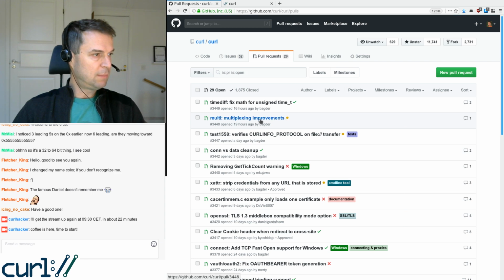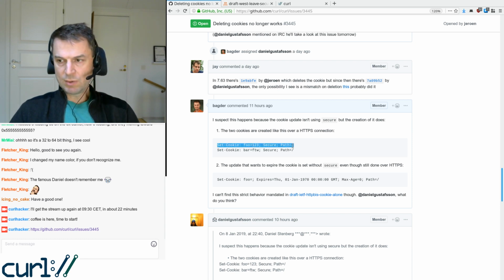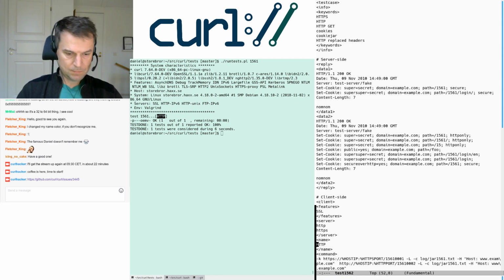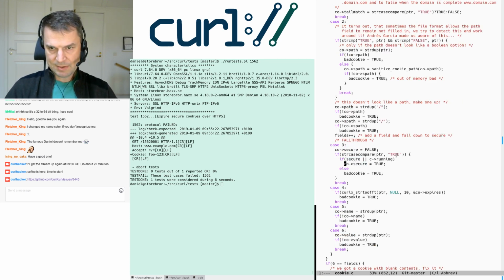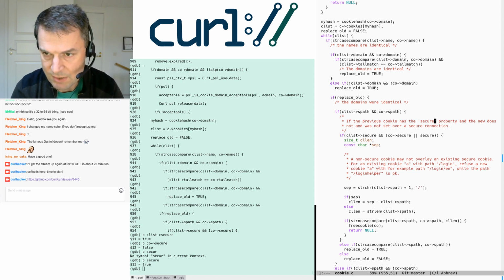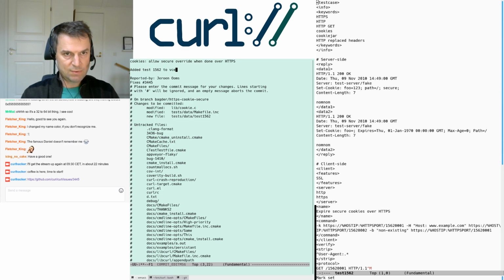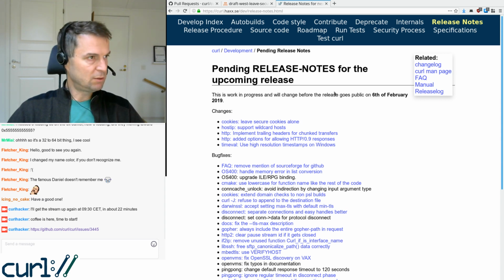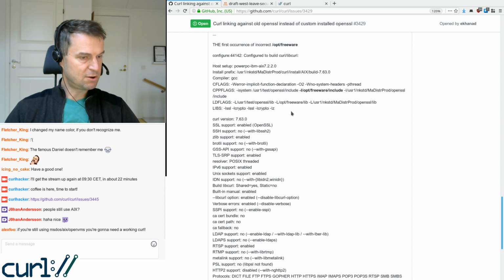curl development with Daniel #9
fixing a cookie engine bug for "secure" cookies, and more -- Watch live